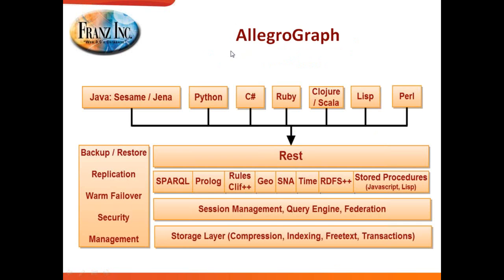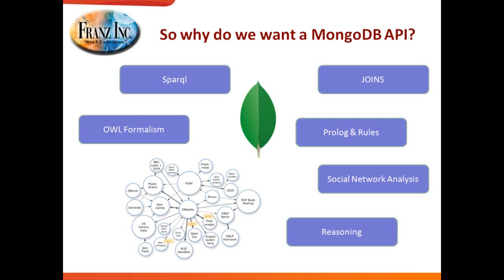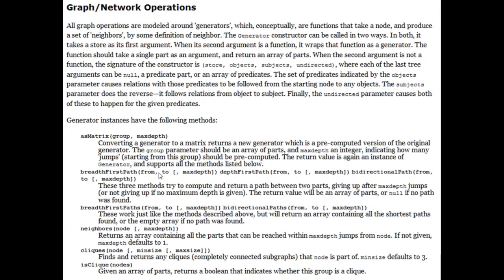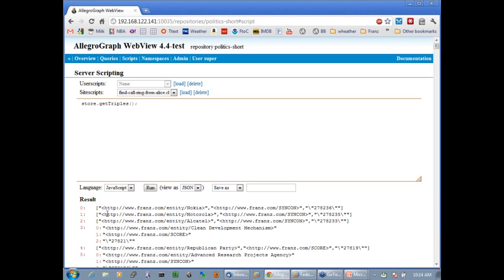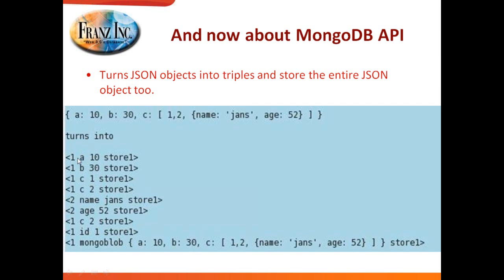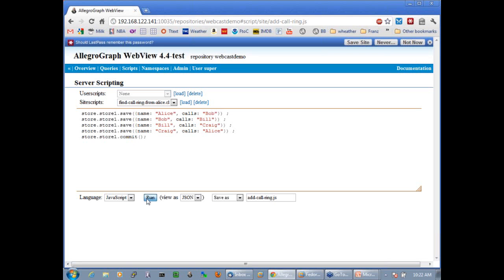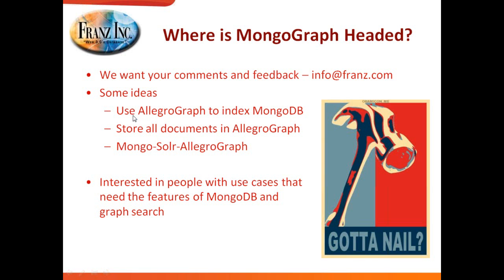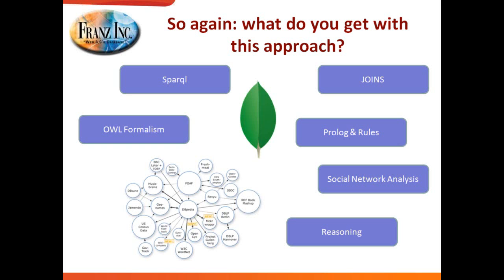MongoGraph - MongoDB Meets the Semantic Web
MongoGraph is an effort to bring the Semantic Web to MongoDB developers. We implemented a MongoDB interface to AllegroGraph to give Javascript programmers both Joins and the Semantic Web. JSON objects are automatically translated into triples and both the MongoDB query language and SPARQL work against your objects.

Join us for this webcast to learn more about working on the level of objects instead of individual triples, where an object would be defined as all the triples with the same subject. We'll discuss the simplicity of the MongoDB interface for working with objects and all the properties of an advanced triplestore, in this case joins through SPARQL queries, automatic indexing of all attributes/values, ACID properties all packaged to deliver a simple entry into the world of the Semantic Web.